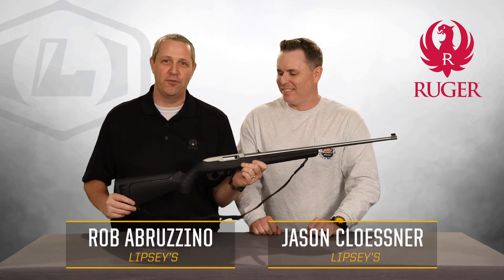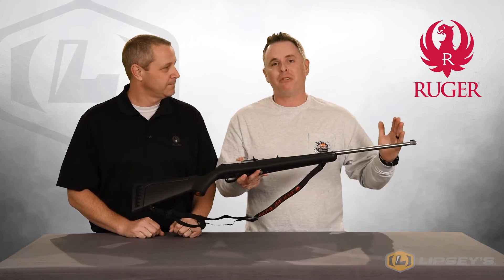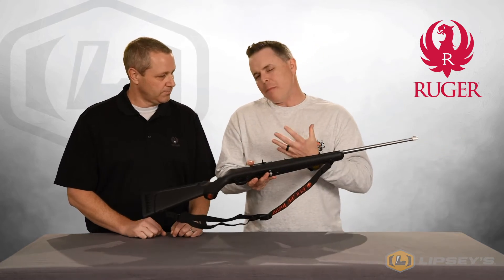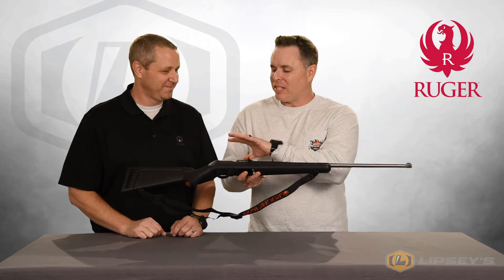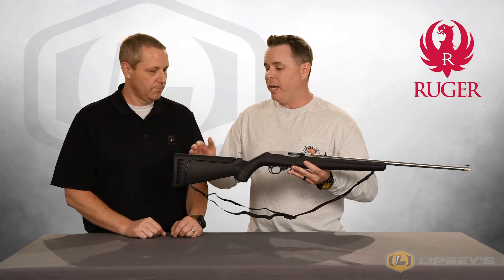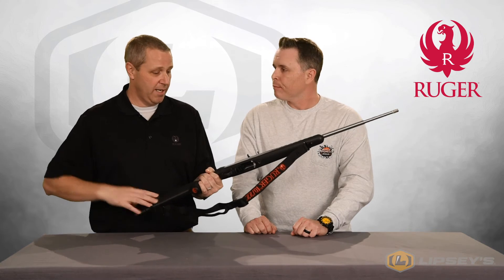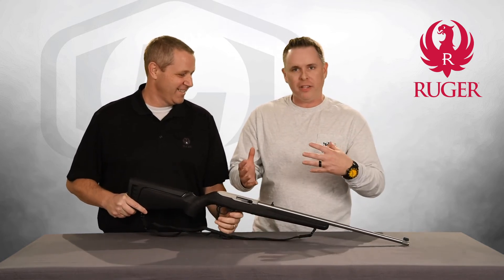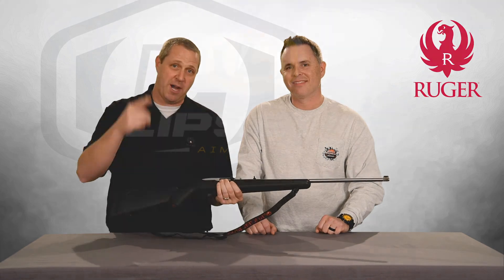Lipsey's Exclusive: Ruger 10/22 American Stock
Take a closer look at our Lipsey's Exclusive Ruger 10/22 which includes a 22" stainless barrel and American style modular stock. This may be our favorite yet! For more info on our exclusive firearms, check out